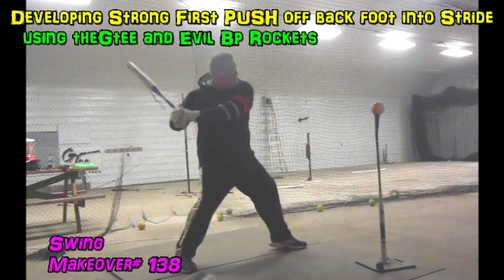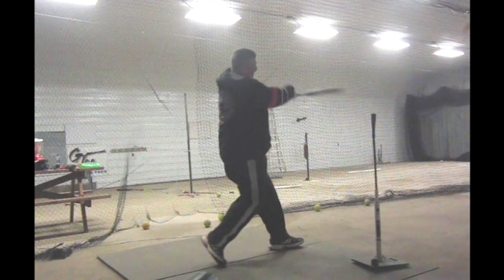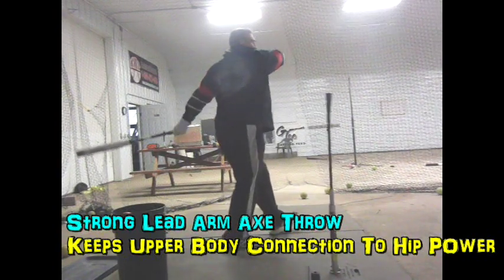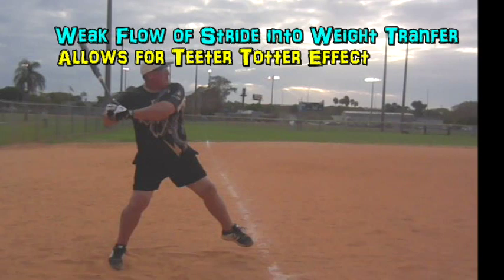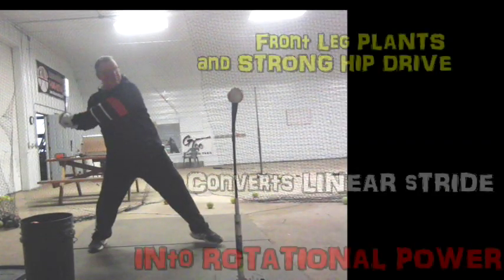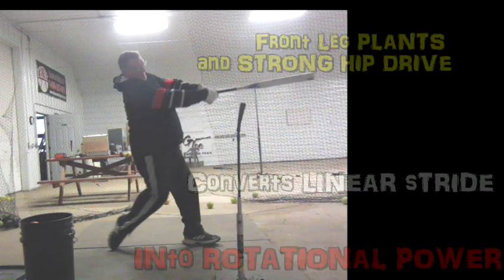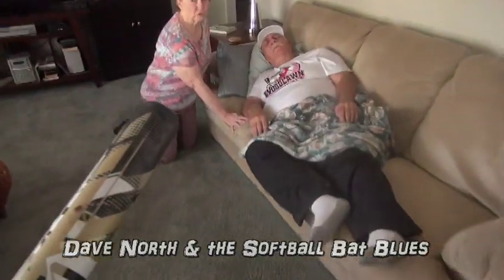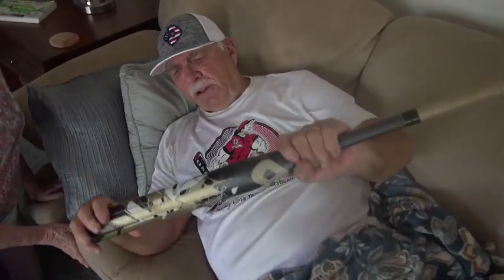Strong PUSH of Stride Converts Linear Power into Rotational Force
A strong PUSH off the inside of the back foot, is key for getting linear weight moving forward.  When the brace leg and front foot grip the ground, this force is converted to rotational power as the hips power open.  Swing Makeover 138 of swing makeover show.